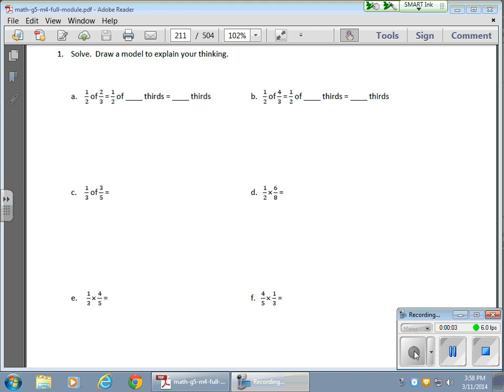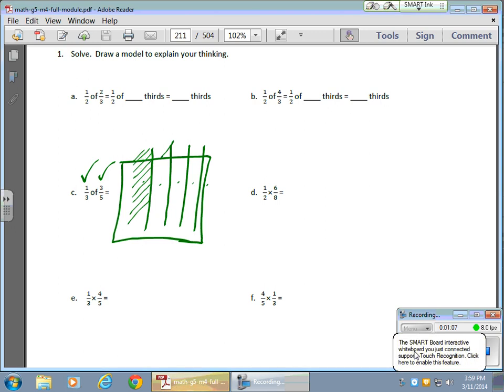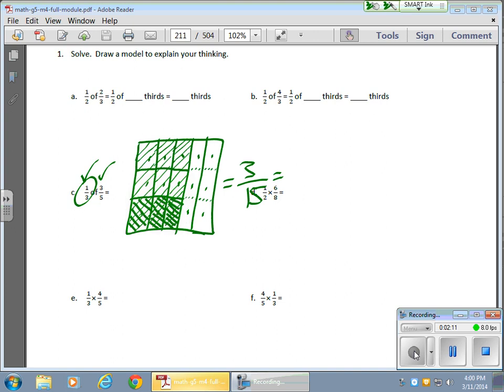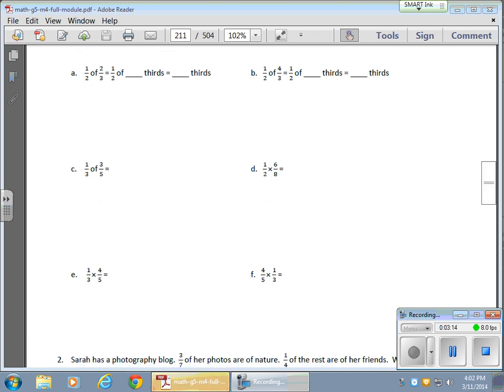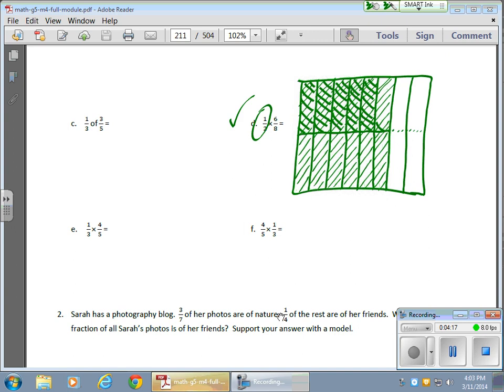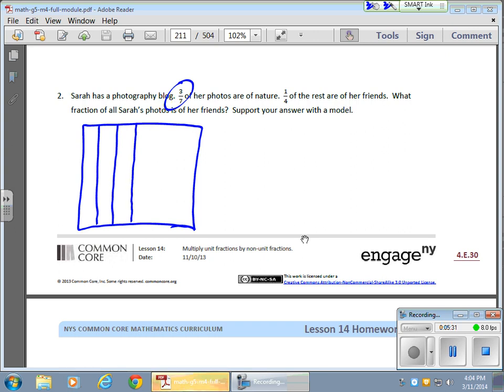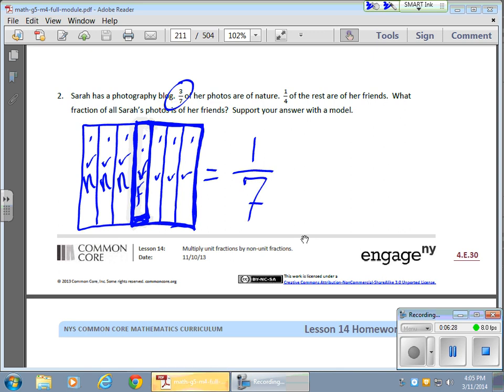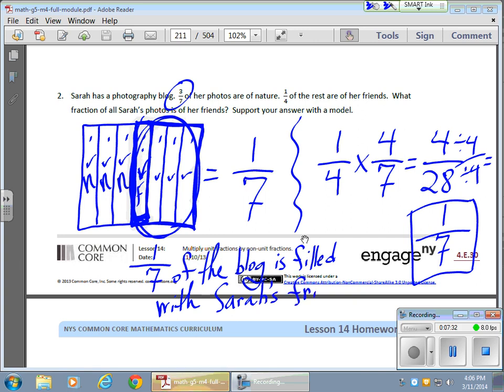March 11 Module 4 Lesson 14 Multiplying Unit Fractions by Non Unit Fractions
This video shows how to multiply unit fractions by non-unit fractions using area models.  It also shows how to reduce your final answer using the model.